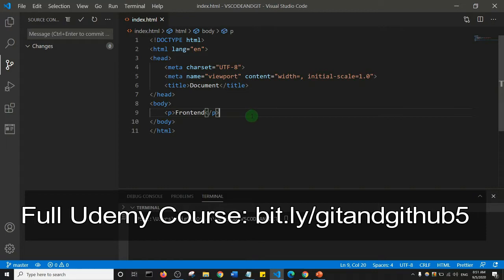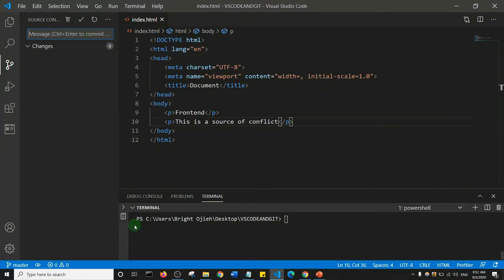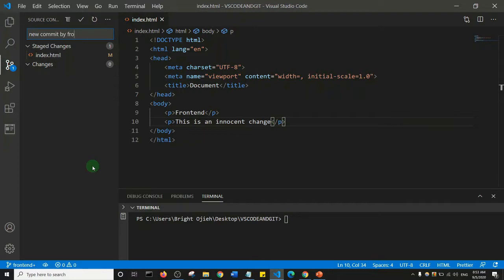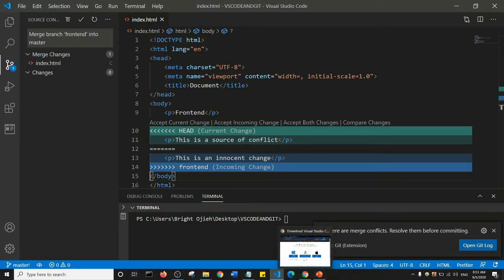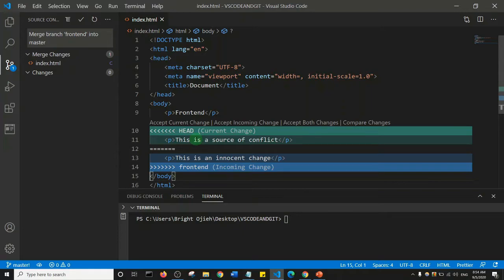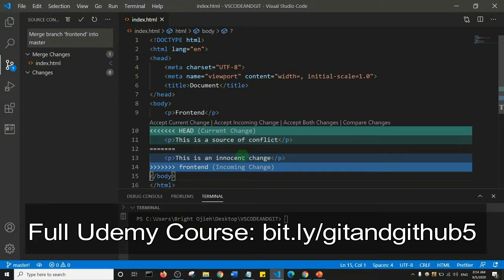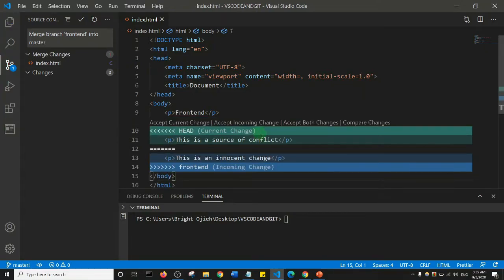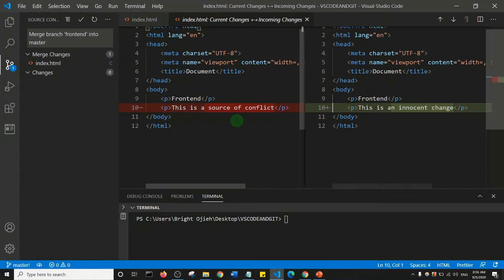How To Resolve Git Merge Conflict in VSCode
Complete Git and GitHub Course